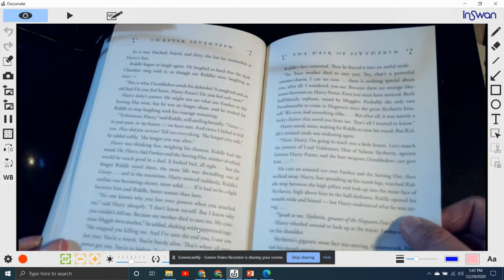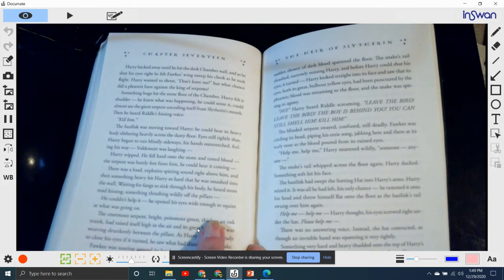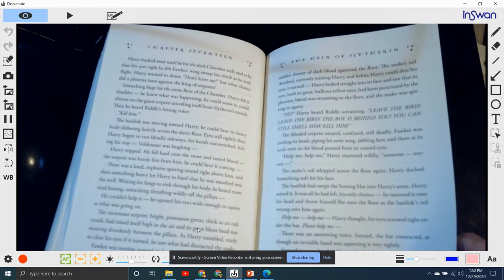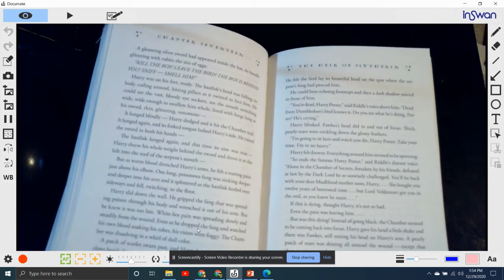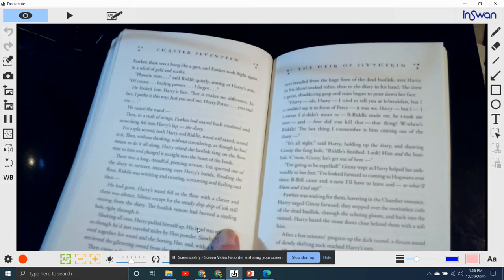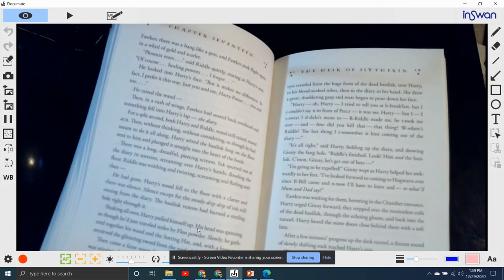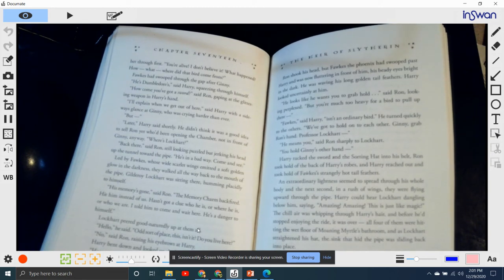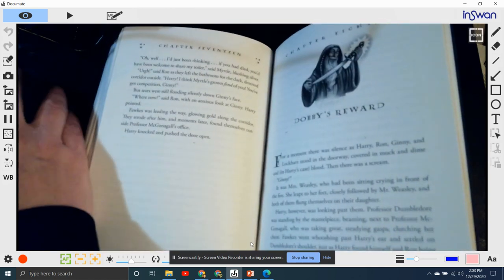The Chamber of Secrets Chapter 17 Part 2